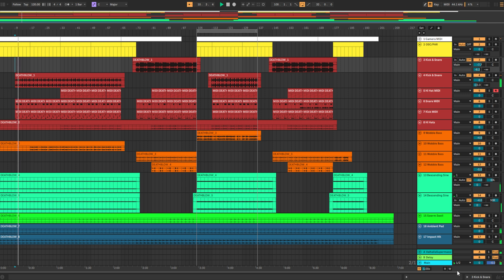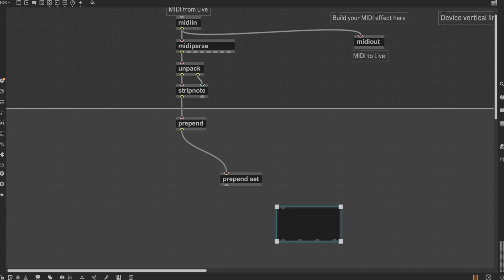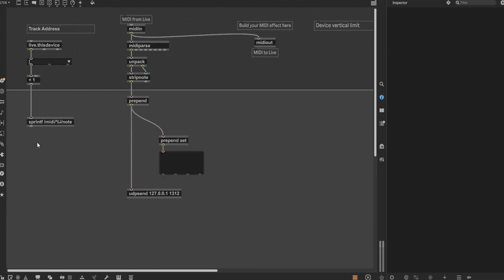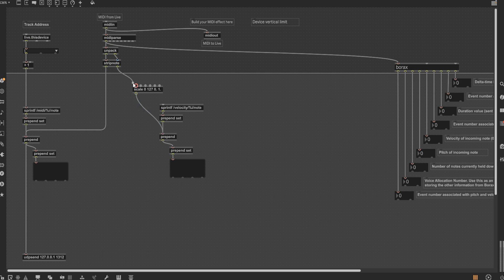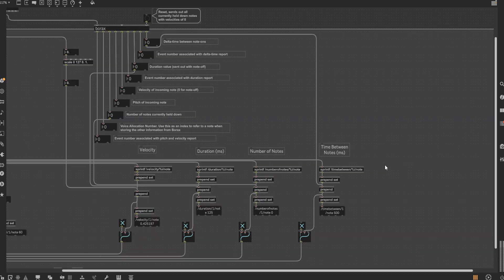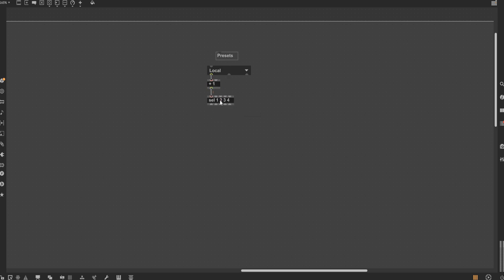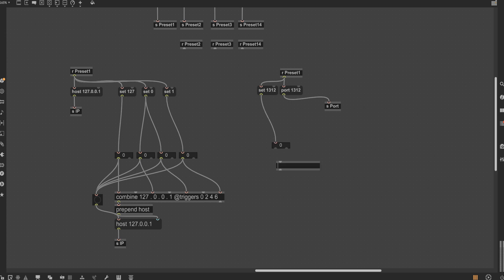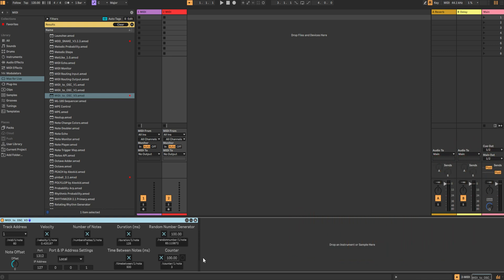MIDI to OSC - How to build a MaxForLive device to send OSC data for Unreal Engine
Here's a tutorial walkthrough of how I made my MIDI to OSC device for my Unreal Engine reactive visualizers.

Unreal Engine blueprints coming soon!